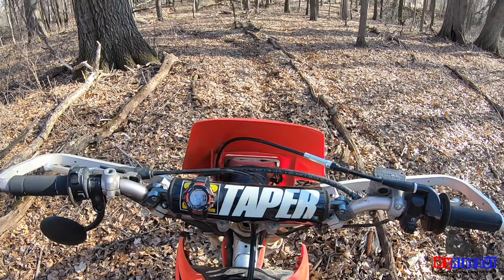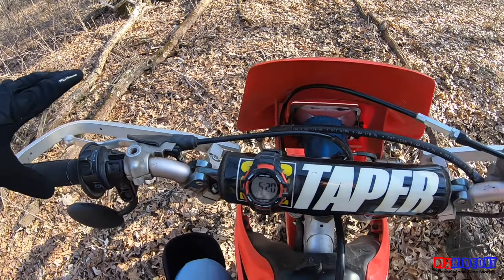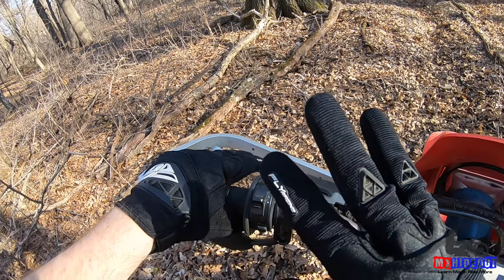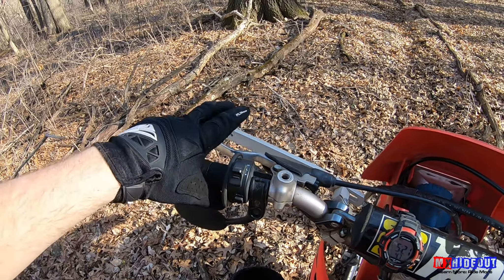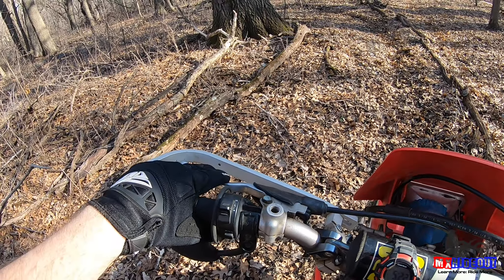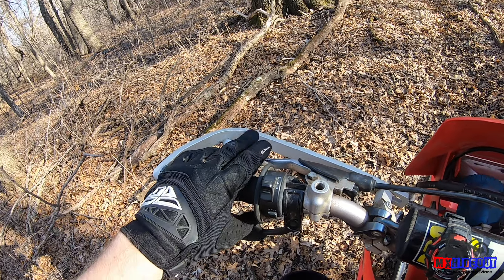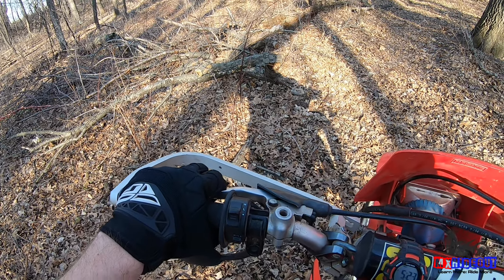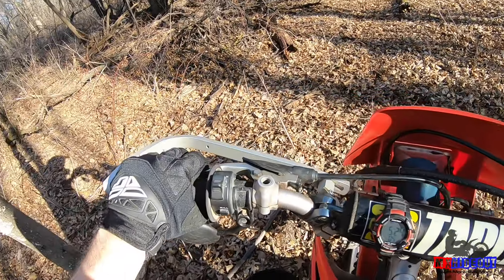How To Avoid Whiskey Throttle - 4 Simple Clutch & Throttle Control Techniques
Learn The 12 Basic Techniques To Ride Off-Road With Confidence using my FREE Guide

Trying to learn how to ride a dirt bike with a clutch but scared of pulling a wheelie and/or crashing? These 4 dirt bike clutch control tips will help prevent you from doing a whiskey throttle wheelie by improving your skill and riding technique.

The 4 beginner dirt bike riding tips taught in this video are:
-Where to sit on the dirt bike to prevent whiskey throttle and wheelies
-Using the proper fingers on the clutch for proper control
- Finding the point of clutch engagement or friction zone while letting out the clutch lever
-What to do with your hand/fingers once you start riding